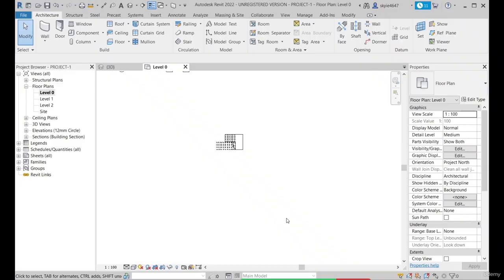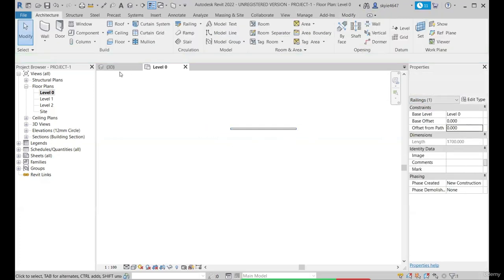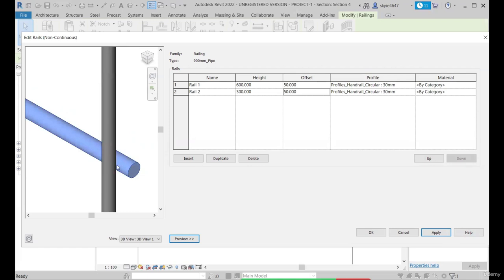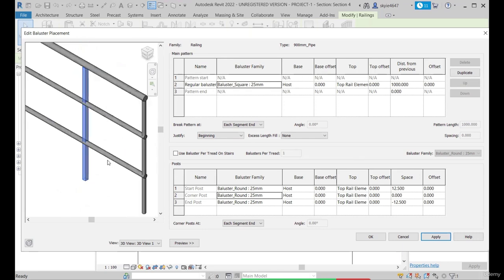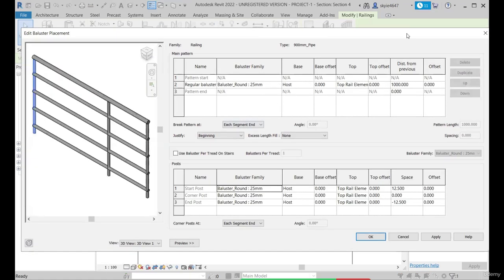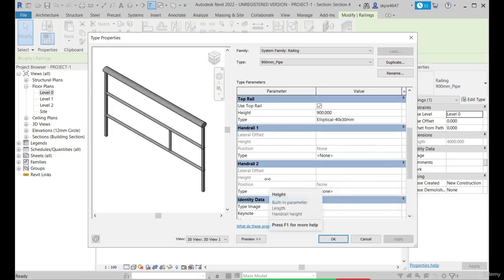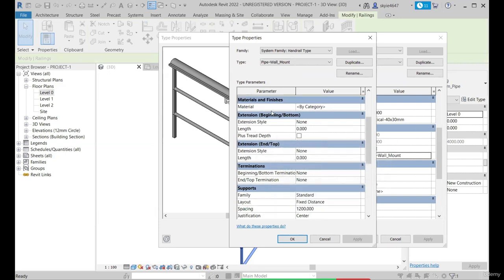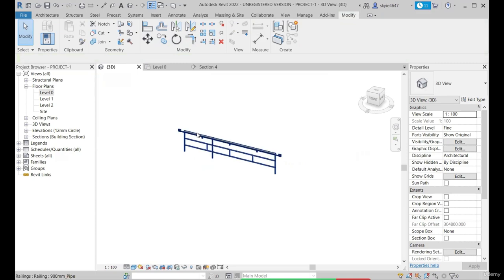Revit Architecture Master Part.22 - Vertical Circulation - Railings